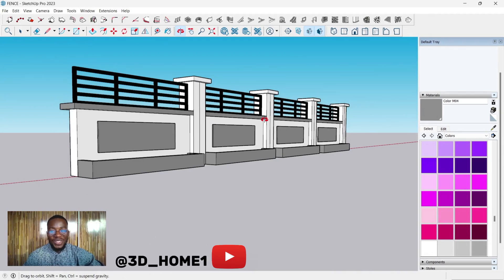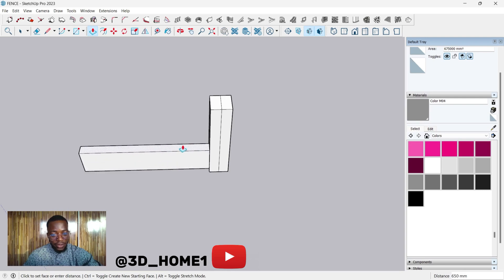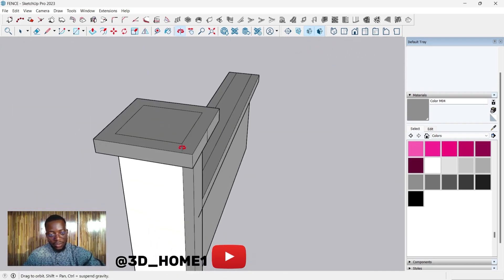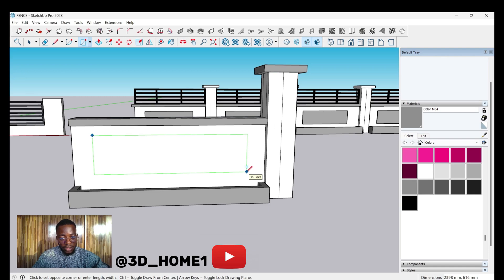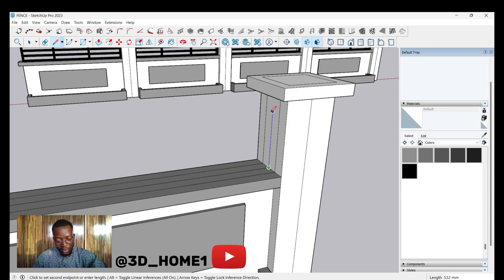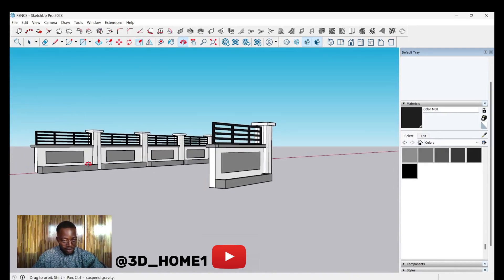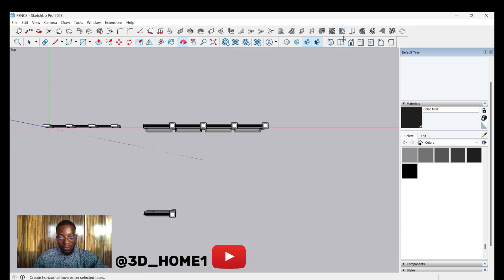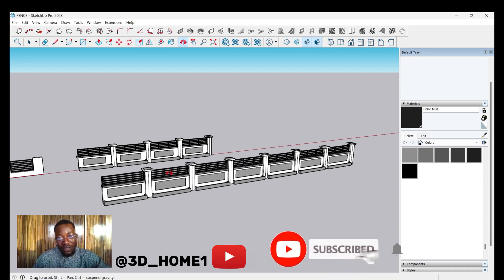How to model this beautiful Fence in SketchUp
learn more about SketchUp by checking out the details below.